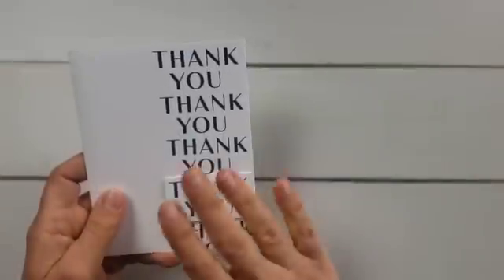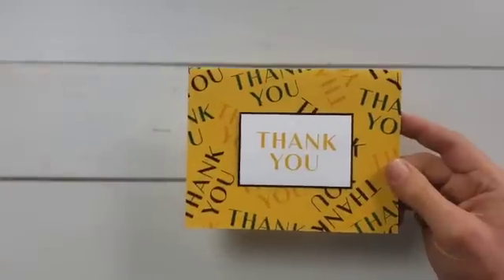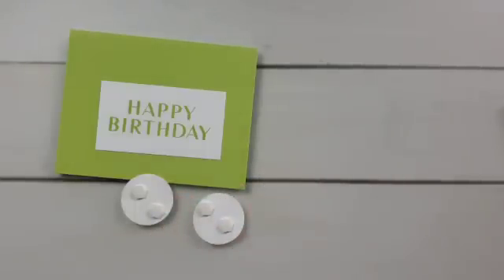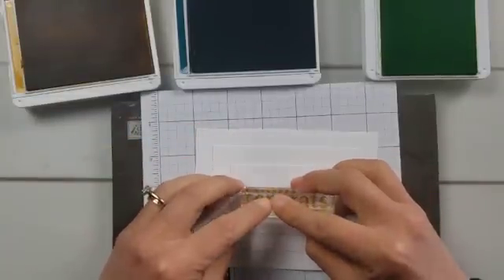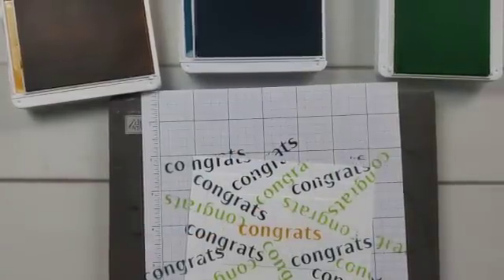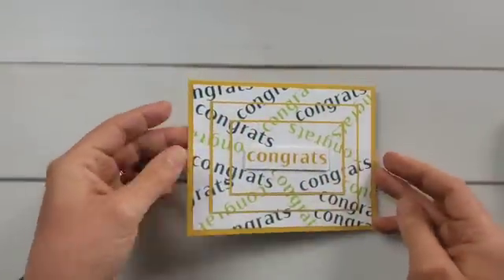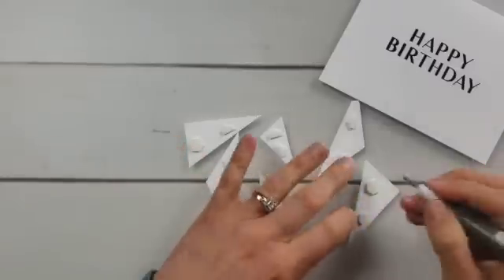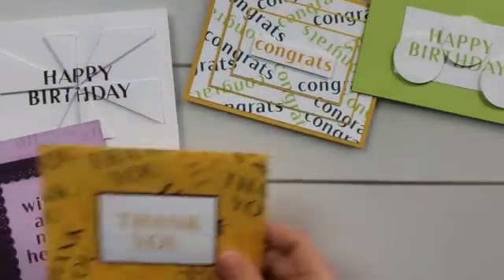No Stamps - Just Greetings! A Fun Stamping Challenge!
Do you love a good card making challenge? For this video I challenged myself to create several card designs using nothing but greeting stamps, ink and paper. That means NO stamps besides greetings, no ribbon, and no embellishments. Watch along and then try this challenge yourself!